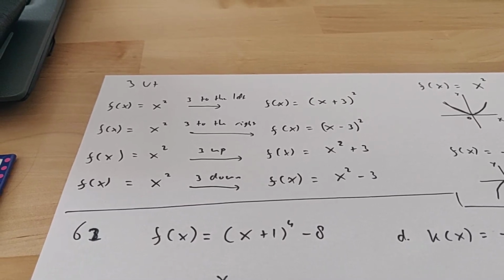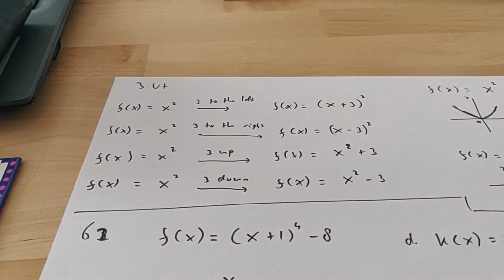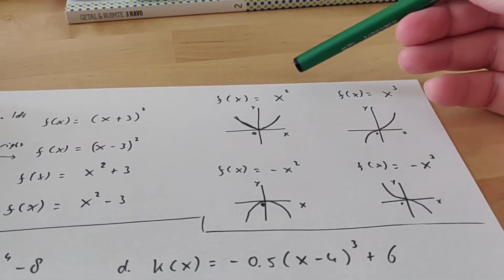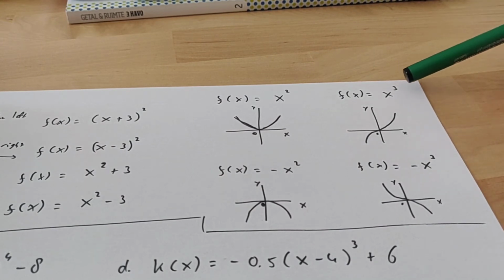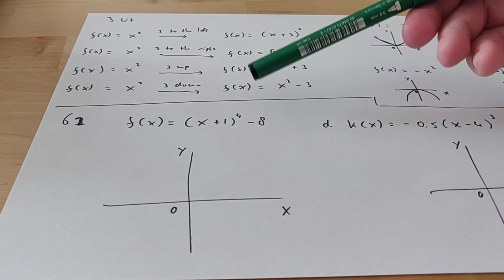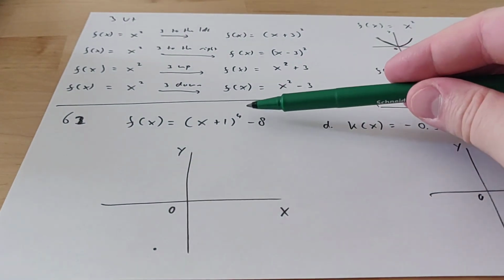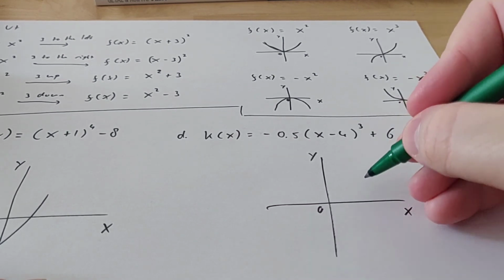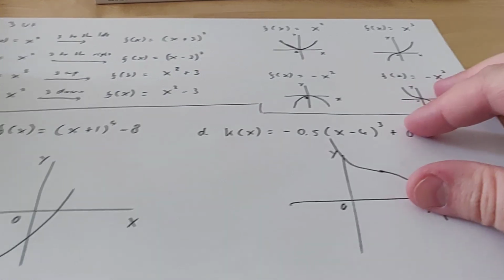3Vt - chapter 8 exercise 62